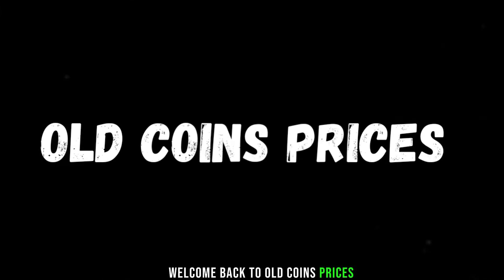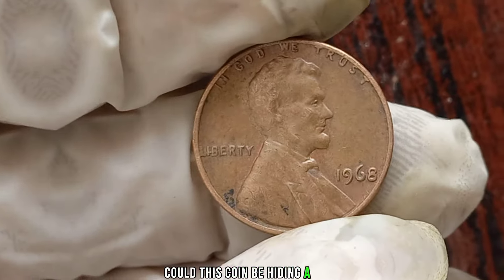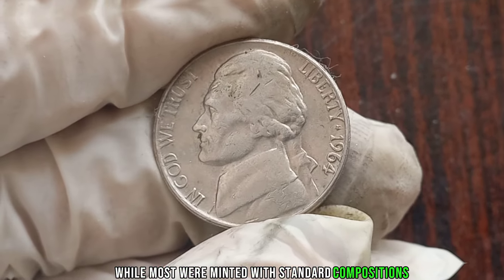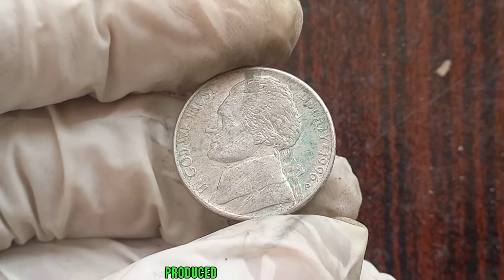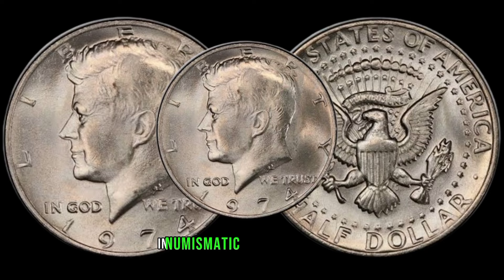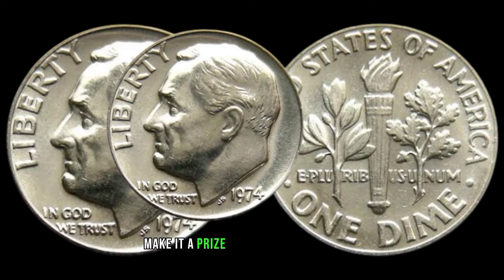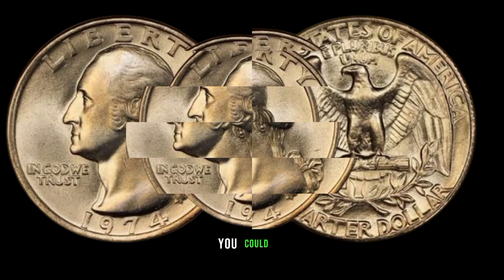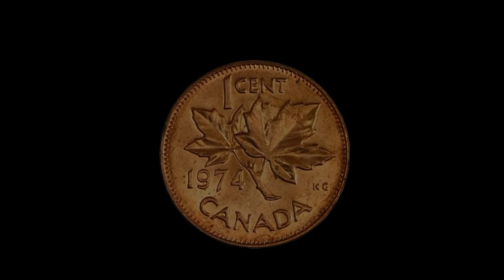DON'T SPEND THESE COINS WORTH A LOT OF MONEY! COINS WORTH MONEY